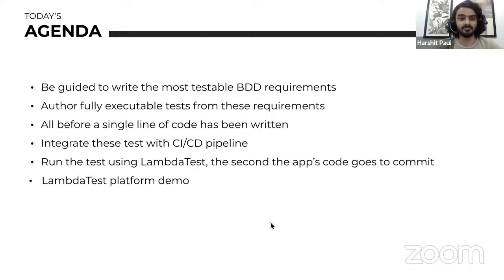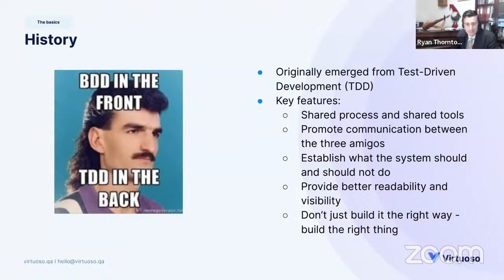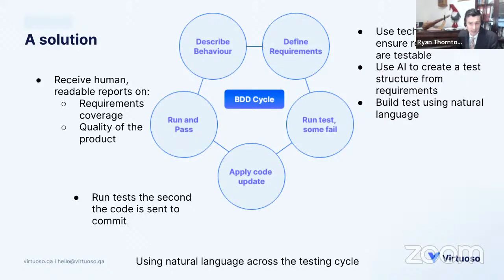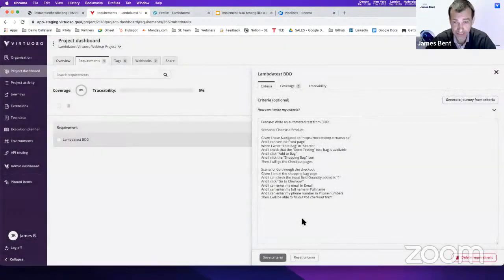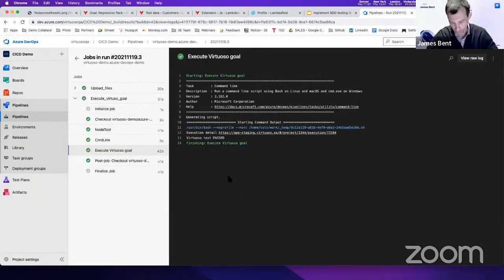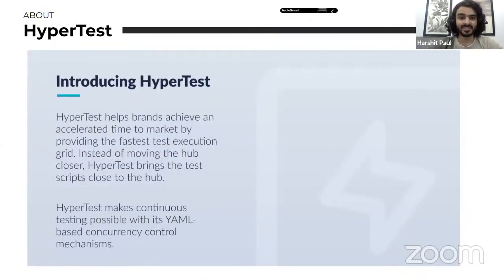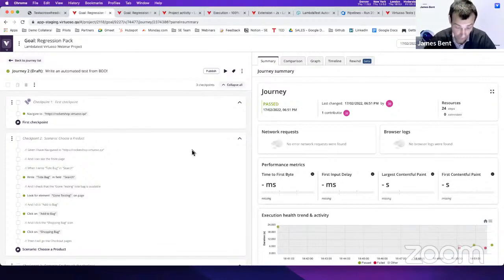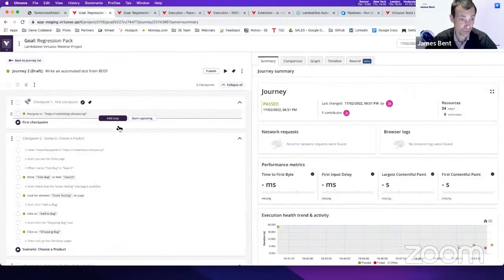Implement BDD Testing For Quality Test Automation📜 | Software Testing | Webinar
Watch this webinar on “Implement BDD Testing Like A Pro For Quality Test Automation.”

🔔 Go through this webinar if you are intrigued to know more about using the BDD and Selenium Cloud grid together. In this webinar, 𝑯𝒂𝒓𝒔𝒉𝒊𝒕 𝑷𝒂𝒖𝒍 (Product & Growth Manager at TestMu AI), 𝑱𝒂𝒎𝒆𝒔 𝑩𝒆𝒏𝒕 (Head of Sales Engineering at Virtuoso), and 𝑹𝒚𝒂𝒏 𝑻𝒉𝒐𝒓𝒏𝒕𝒐𝒏 (Head of Product Marketing at Virtuoso) dive deeper into implementing BDD testing for quality test automation.

📢 The combination of continuous integration & delivery (CI/CD) and automated tests can help in expediting time to market. It is becoming even more significant in this highly competitive business environment. Behavior-Driven Development (BDD) is a modern approach to software development that evolved from Agile and Test-Driven Development (TDD).

🚩 By the end of this webinar, you will be able to leverage the maximum potential of BDD frameworks on the TestMu AI platform.

Ｖɪᴅᴇᴏ Ｃʜᴀᴘᴛᴇʀꜱ 👀
0:00 Introduction to the webinar
2:10 Introduction to the speakers
3:51 Agenda of the webinar
5:32 Introduction to BDD Testing
21:11 How to write an automated test from BDD?
24:13 How to integrate Virtuoso with TestMu AI?
27:22 How to leverage BDD requirements with TestMu AI?
43:42 TestMu AI Platform demo
59:27 Live Q&A
1:06:37 Conclusion

📌Join us for this webinar session where we will explore✨
✴️ What is BDD in automation testing?
✴️ What are BDD testing tools?
✴️ What are the 3 practices of BDD?
✴️ How do you automate BDD test cases?
✴️ How to author fully executable tests from the BDD requirements?
✴️ How to integrate the BDD tests with CI/CD pipeline?
✴️ How to accelerate BDD testing using LamdaTest cloud grid?